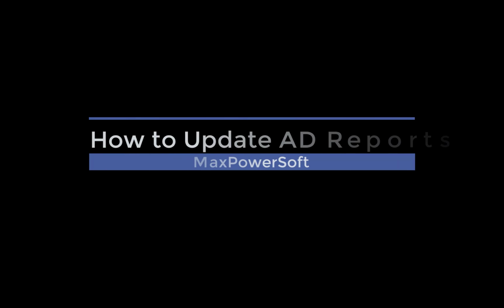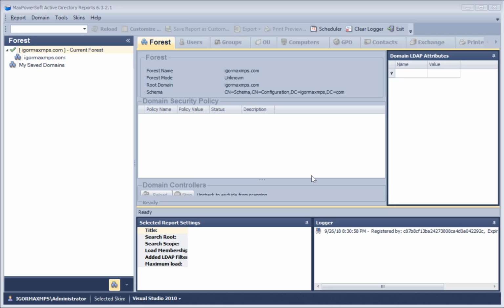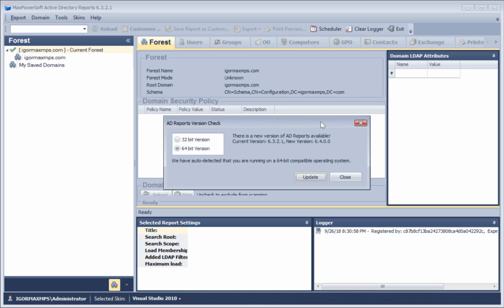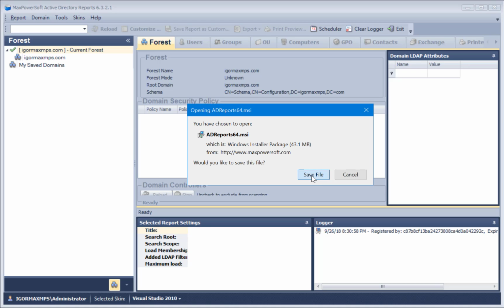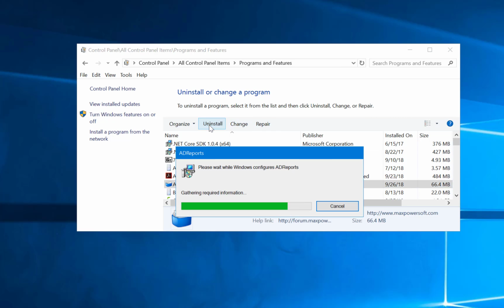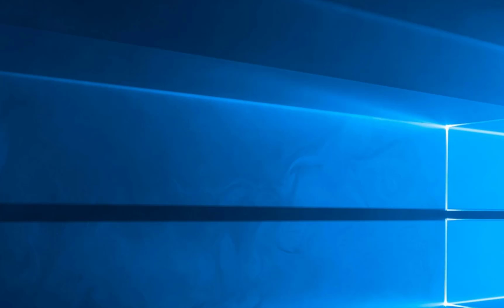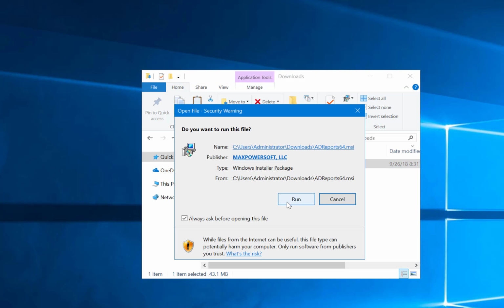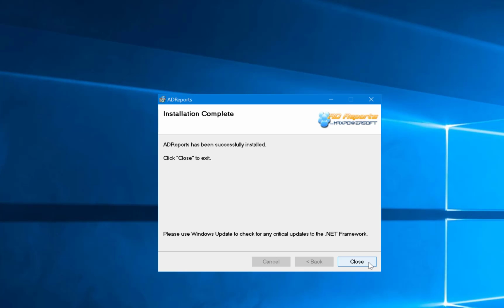How to Install AD Reports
How to install the latest version of MaxPowerSoft AD Reports